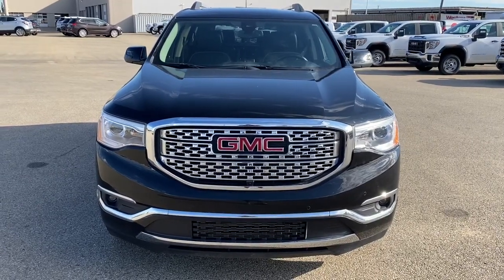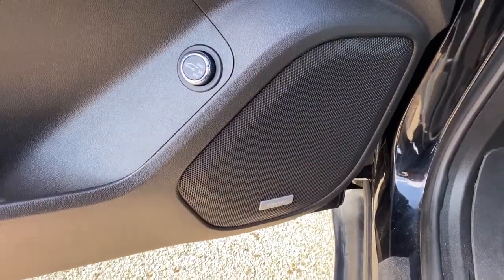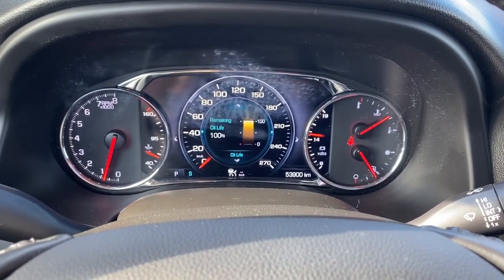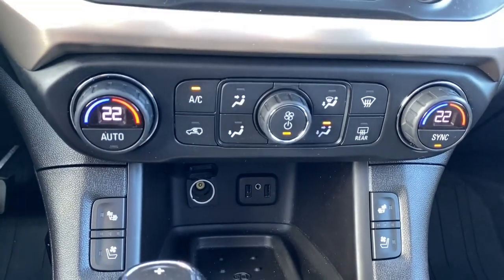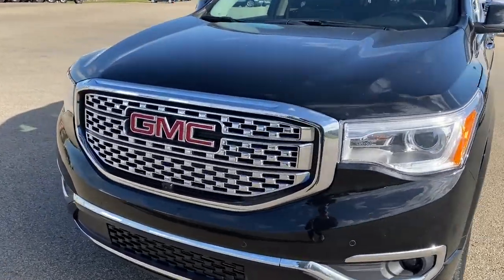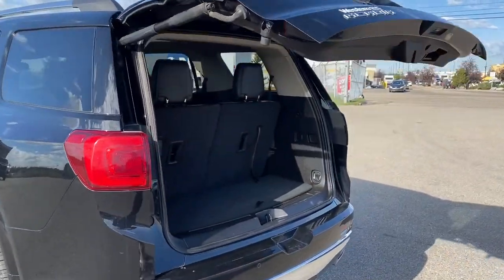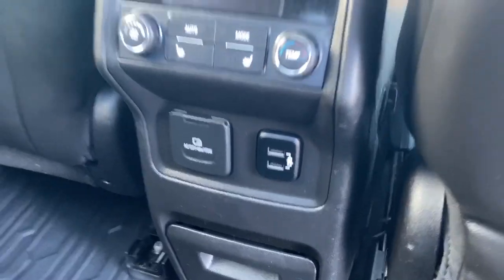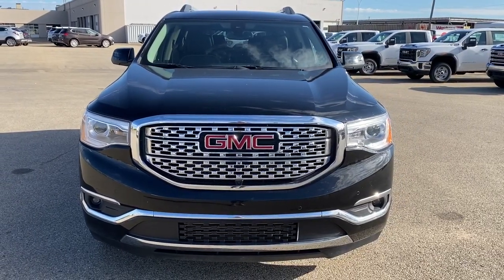2017 GMC Acadia Denali Review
Recent Arrival!

Odometer is 21734 kilometers below market average! Ebony Twilight Metallic 2017 GMC Acadia Denali Sunroof Nav Tech pkg Driver alert II pkg

AWD 6-Speed Automatic 3.6L V6 SIDI DOHC VVT

Local Trade, Heated Seats, AWD, 6-Passenger (2-2-2 Seating Configuration), 8 Speakers, 8 Way Power Front Passenger Seat Adjuster, 8" Multi-Colour Driver Instrument Info Display, ABS brakes, Air Conditioning, Bose Premium 8-Speaker System, Chassis Continuously Variable Real Time Damping, Dual SkyScape 2-Panel Power Sunroof, Electronic Cruise Control w/Set & Resume Speed, Electronic Stability Control, Forward Automatic Braking, Full Speed Adaptive Cruise Control w/Stop/Go, Heated Driver & Front Passenger Seats, Navigation System, Performance Ride & Handling Suspension, Power Driver Lumbar Control Seat Adjuster, Power Liftgate, Power Passenger Lumbar Control Seat Adjuster, Power windows, Preferred Equipment Group 5SA, Radio: AM/FM 8" Diagonal Colour Touch Navigation, Rear Parking Sensors, Remote keyless entry, SiriusXM Satellite Radio, Steering wheel mounted audio controls, Surround Vision System, Technology Package, Traction control, Ventilated Driver & Front Passenger Seats, Wheels: 20" x 8" Polished Aluminum (4).

Awards:
  * IIHS Canada Top Safety Pick with optional front crash prevention